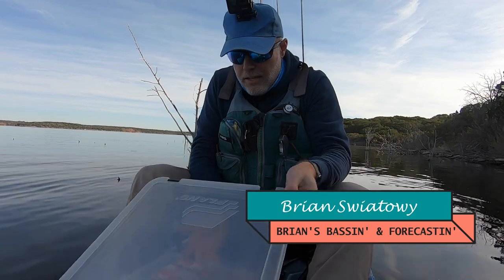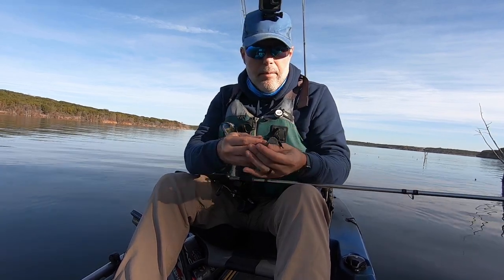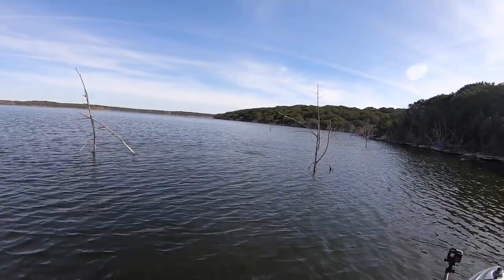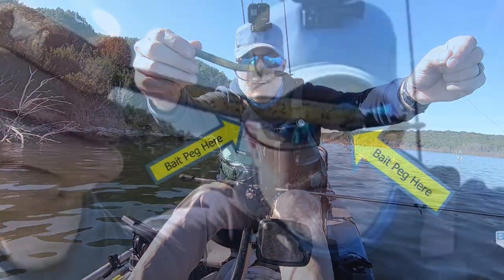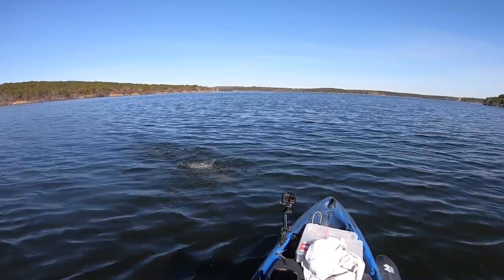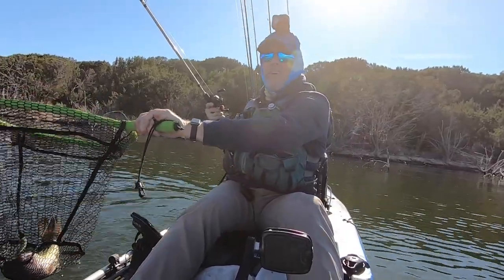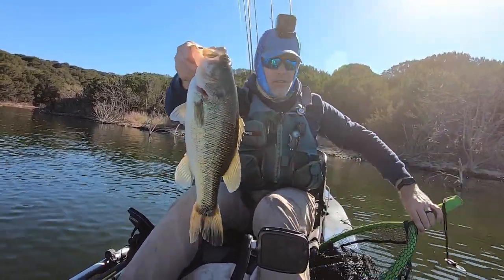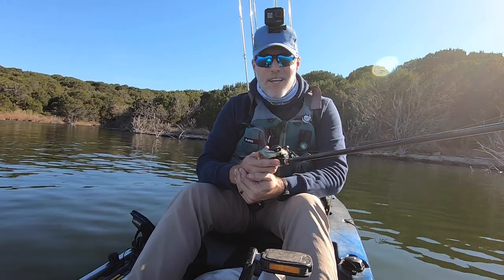First Fishing Trip of 2023! Squaw Creek Reservoir Texas Power Plant Lake Stickbait Texas Rig Fishing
Happy 2023! I'm making an effort to get more content out in the New Year! I headed out to Squaw Creek Reservoir for the first fishing trip of the year. This was my third time on the lake and it did not disappoint!